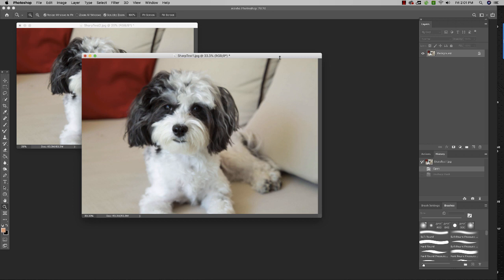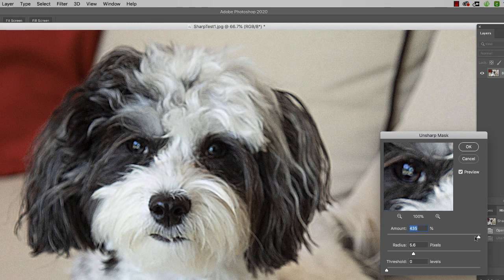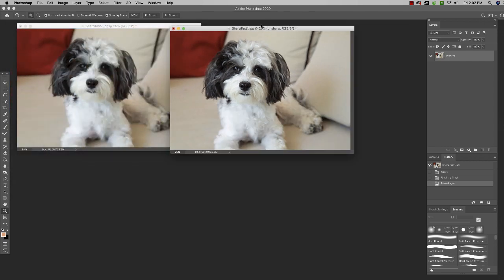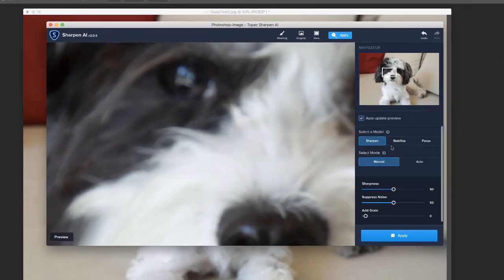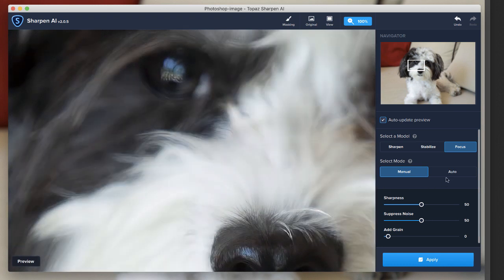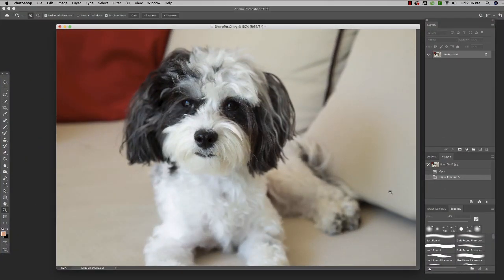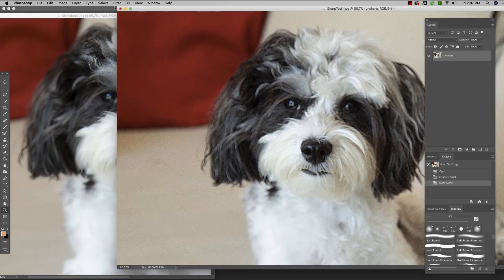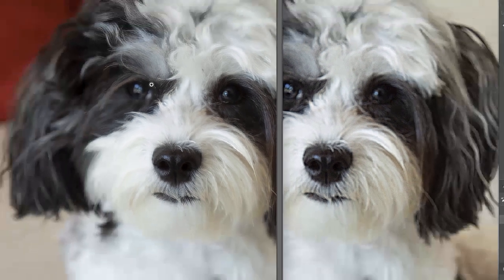Topaz Sharpen AI vs Unsharp Mask - Quick Review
A quick look at Sharpen AI by Topaz Labs.  How does it compare with Photoshop's Unsharp Mask and is it worth a look?